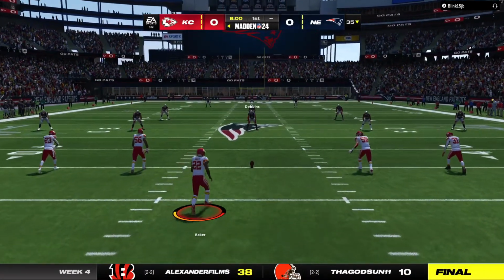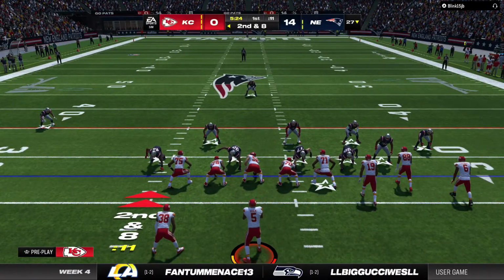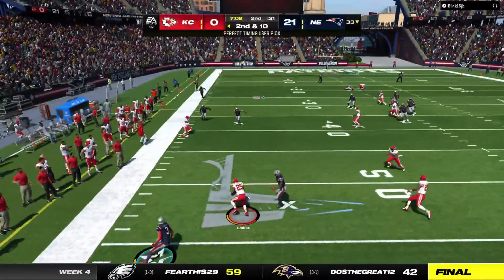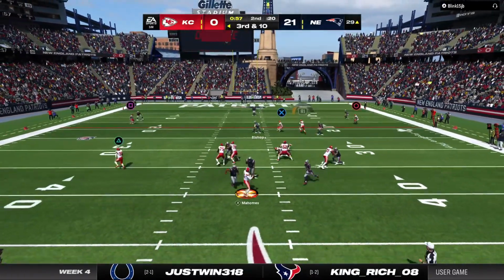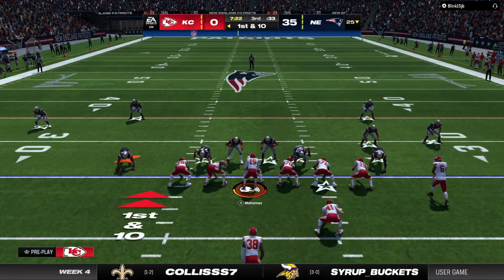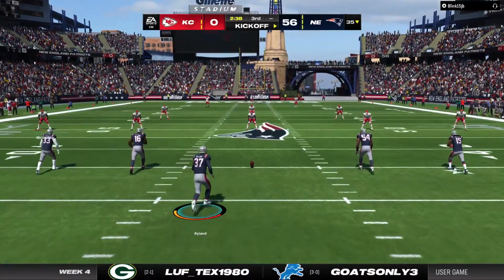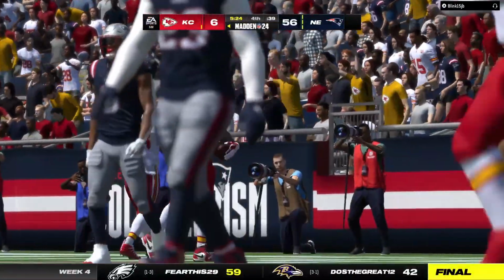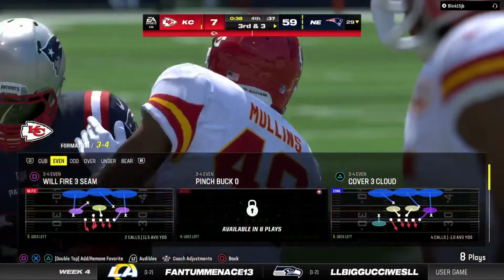Crown Lg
Video provided by Twofizzl3_85
Music produced by Two Face
Clan Commentary: PSN Agents

This is a TWO FACE PRODUCTION